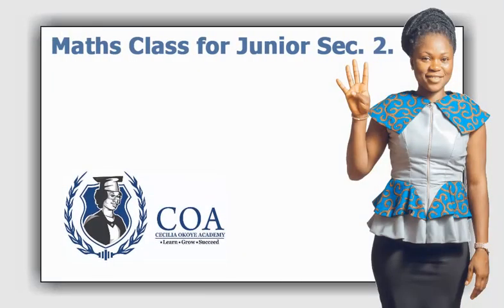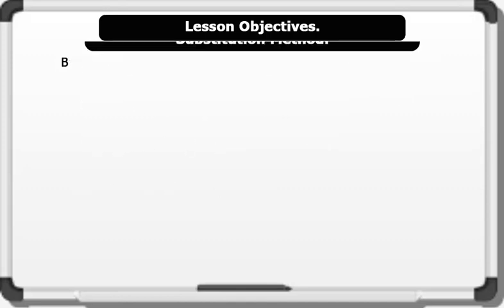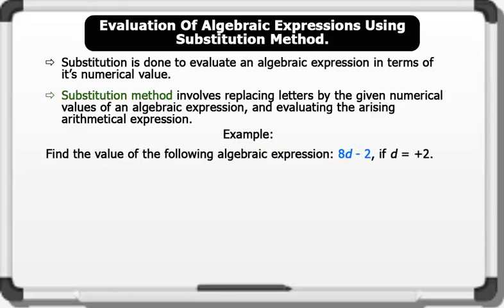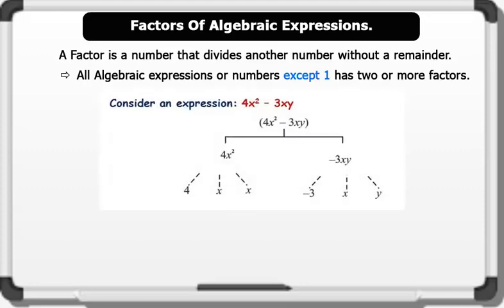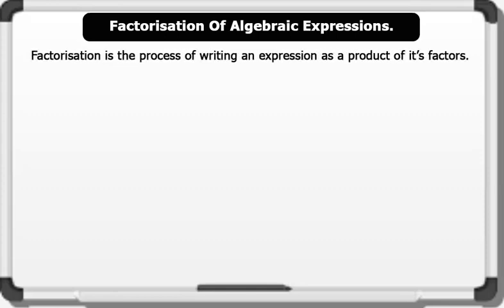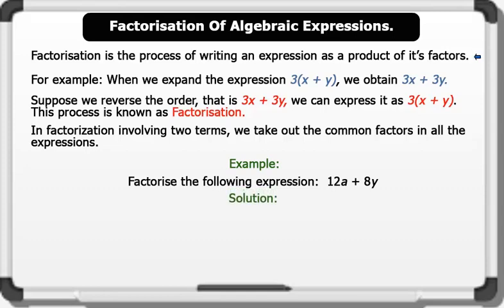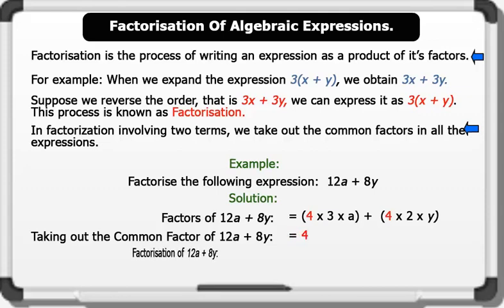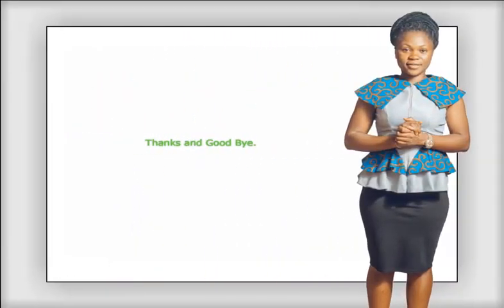JSS 2 Maths Lesson 17 - Expansion And Factorization Of Algebraic Expressions (2). Like, Share, Sub..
JSS2 Maths Lesson 17 Topic - Expansion And Factorization Of Algebraic Expressions (2).